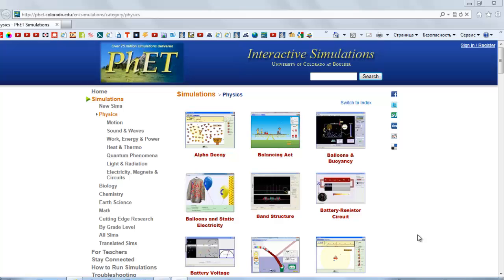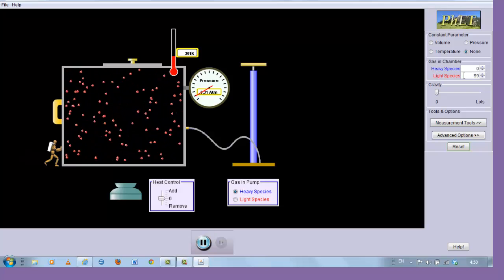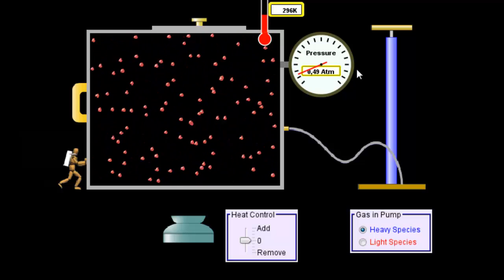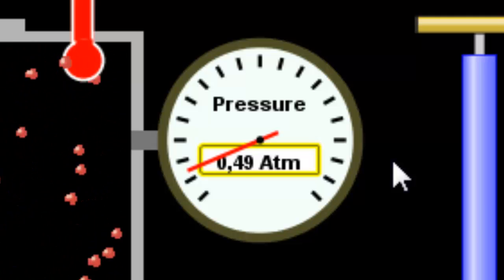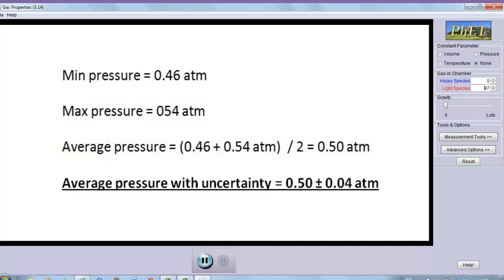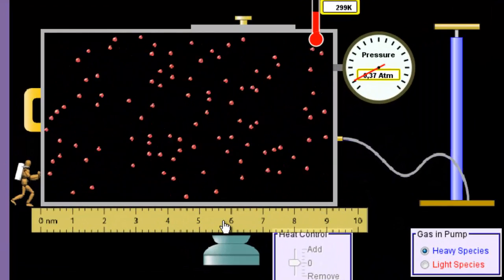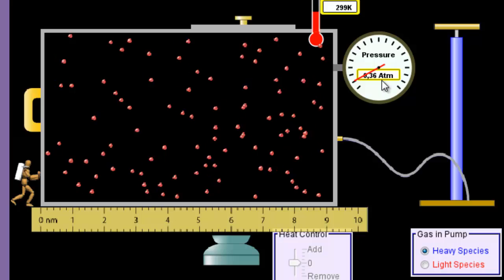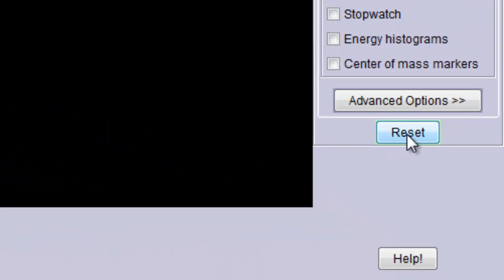Instructions for PhET simulation on Gas laws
Instructions for an activity in Online Physical Science, EU1_Sec 3.